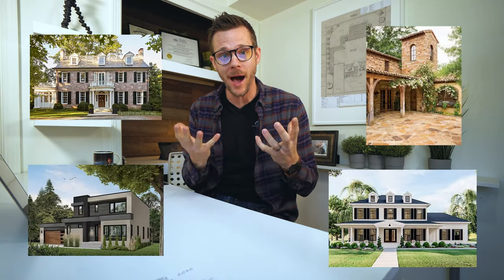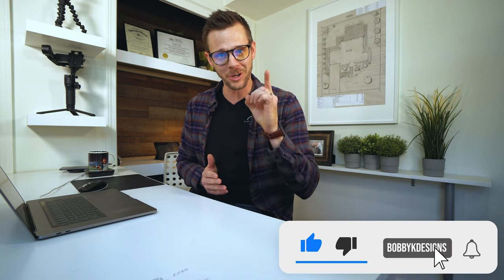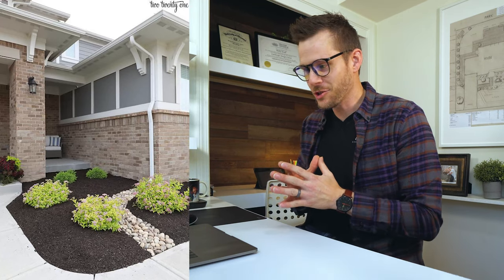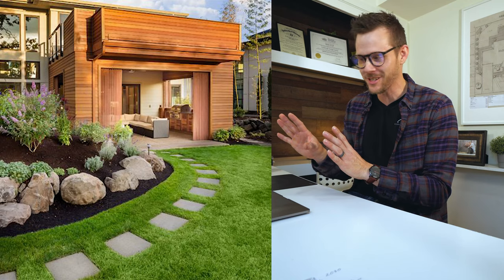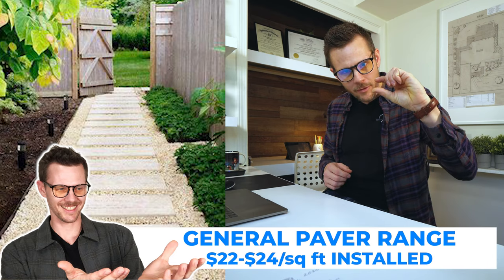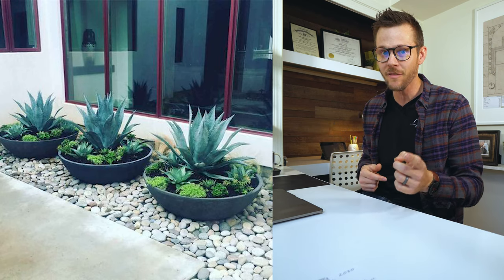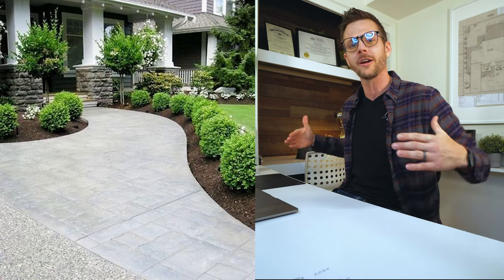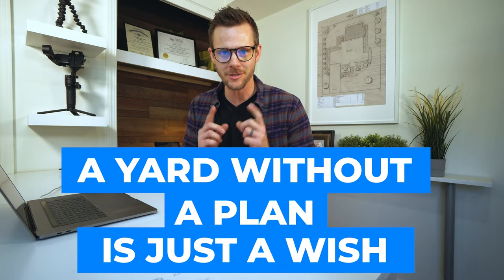How much is Landscaping in 2022?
It must be frustrating to go all over youtube and NOT KNOW. Here is the TRUTH about HOW MUCH IT COSTS for various Landscaping Projects!

▬▬▬▬▬▬▬ Get Your Very Own Bobby K Design ▬▬▬▬▬▬▬

** NATIONWIDE Landscape Designs**
If you'd like your very own Bobby K Design, check this out!